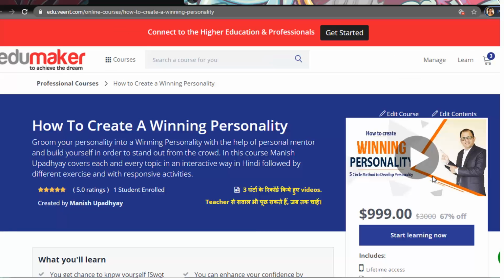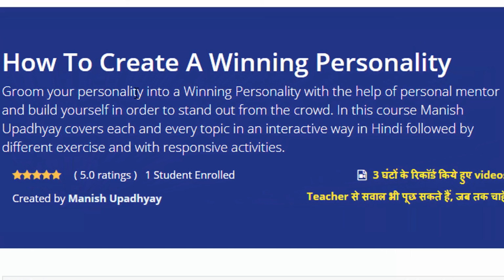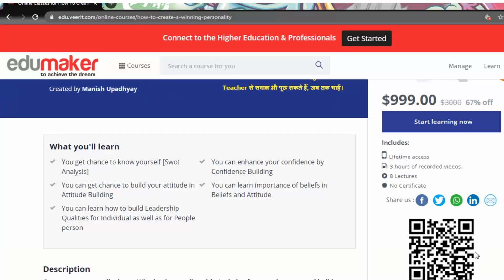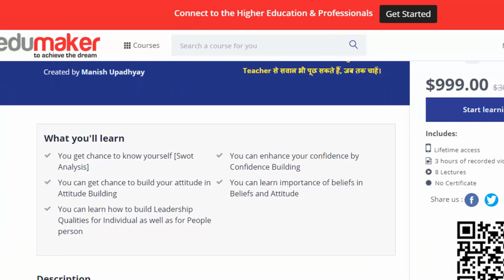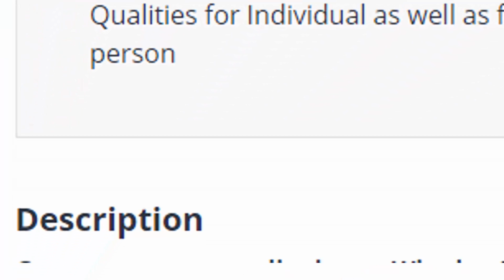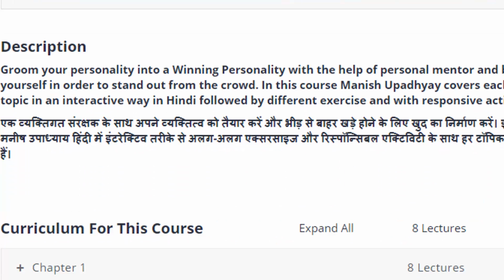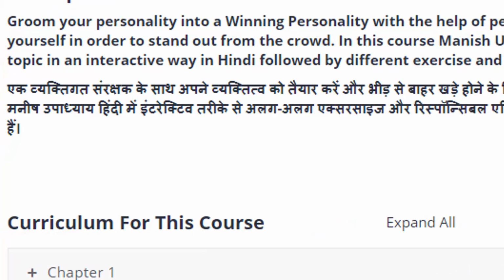Features of COA Part 2 | CreateOnlineAcademy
Join our quest to show you the various features of COA. Enjoy the journey with Shubajyoti as we explore the features of an academy created on the platform of CreateOnlineAcademy.com

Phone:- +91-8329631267